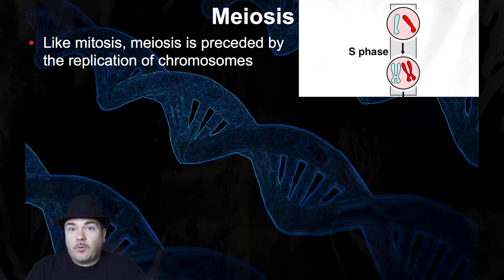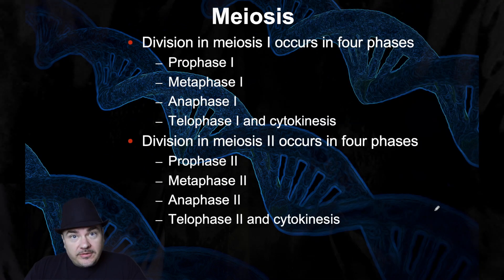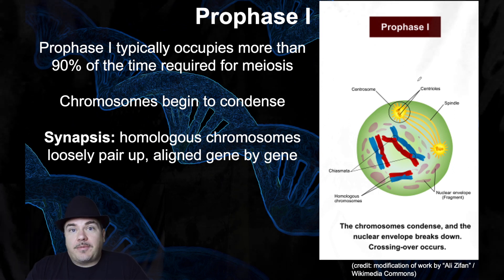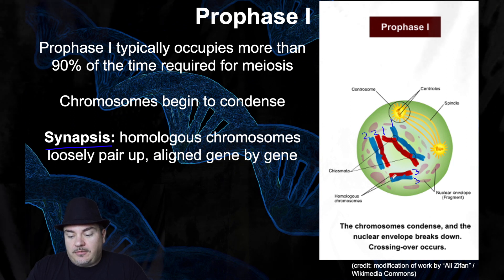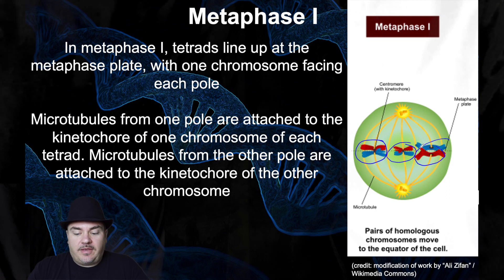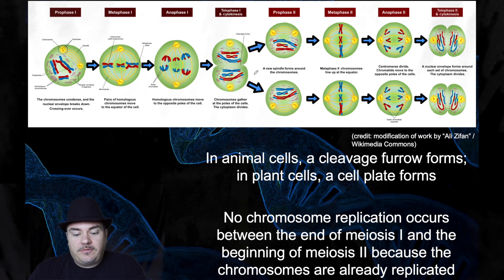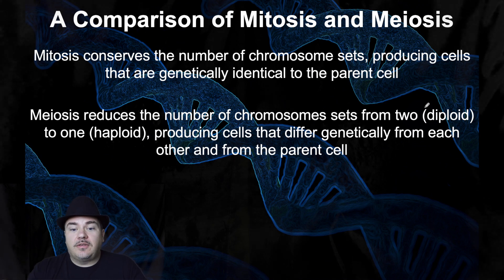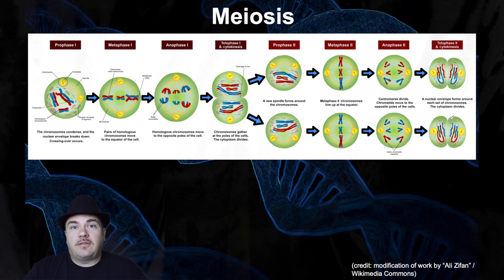Meiosis: Meiosis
Meiosis: Meiosis (Chapter 13 part 2 of 3)